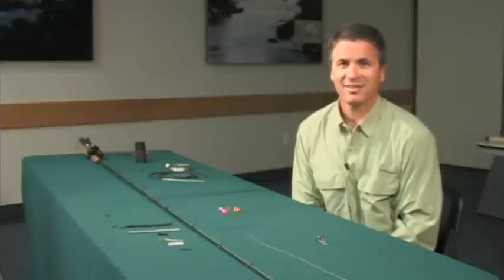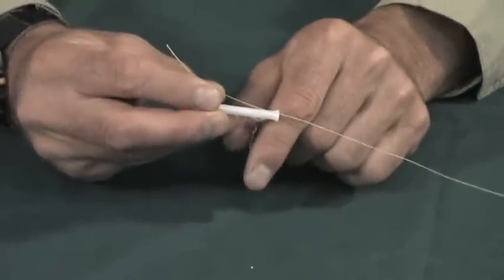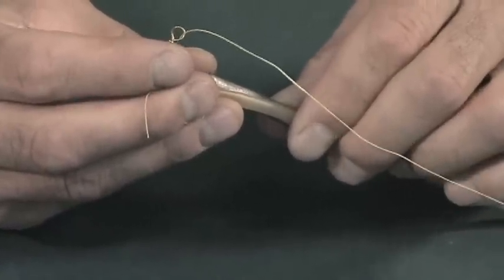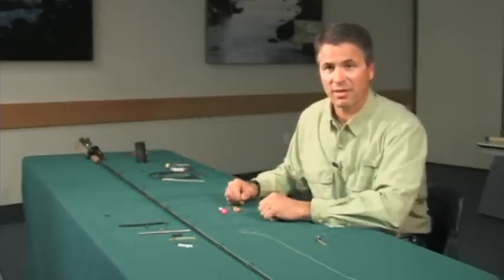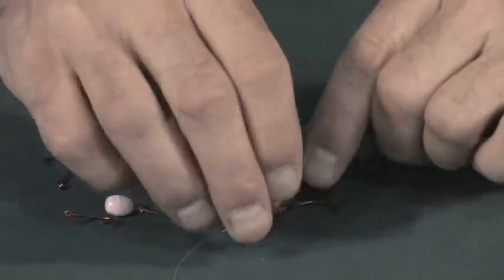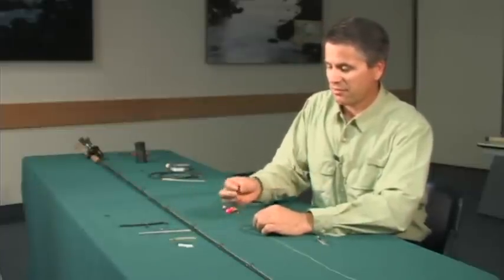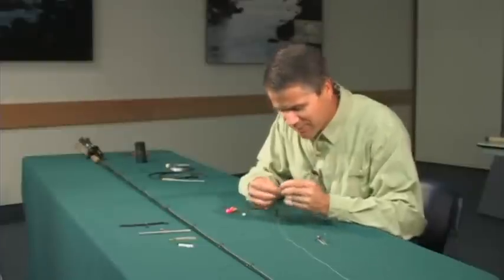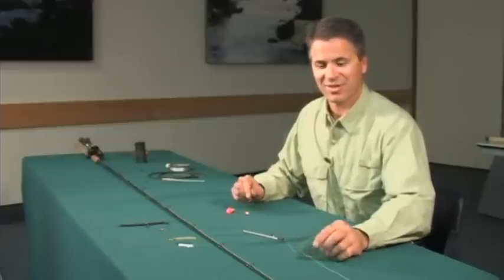Rainbow Trout Fishing Tips. Episode 3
Tips and more tips.